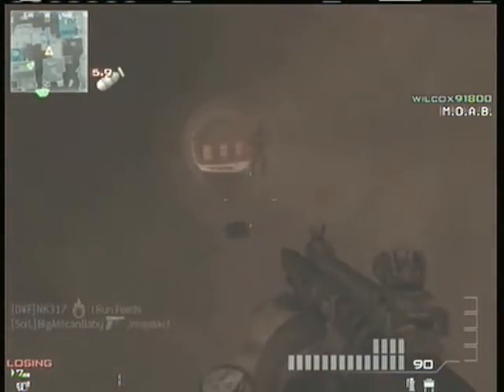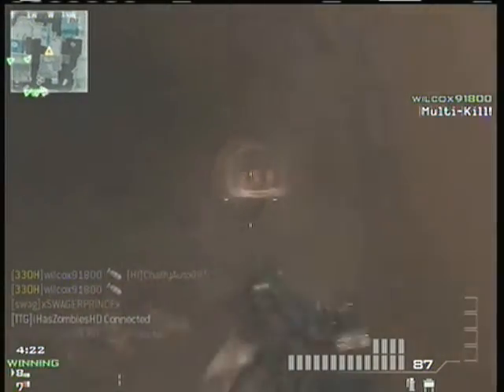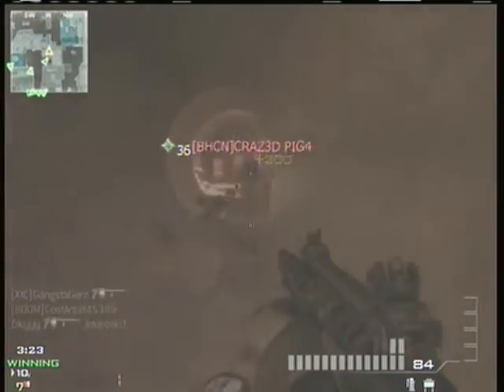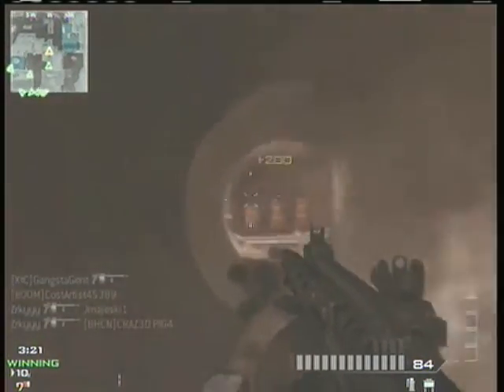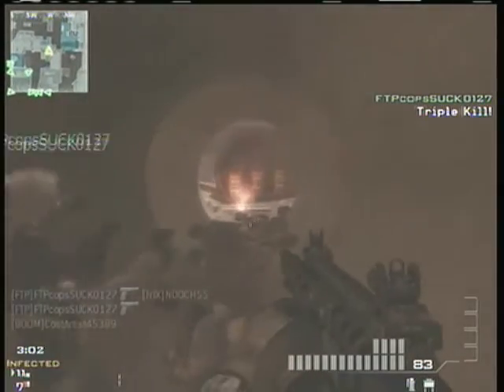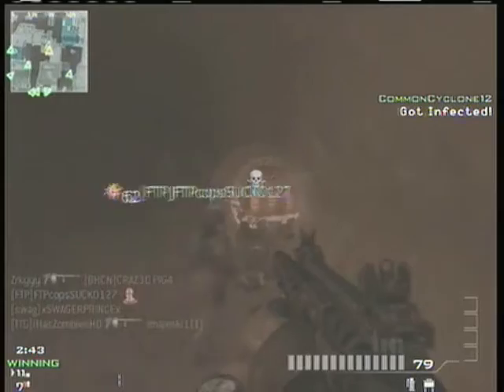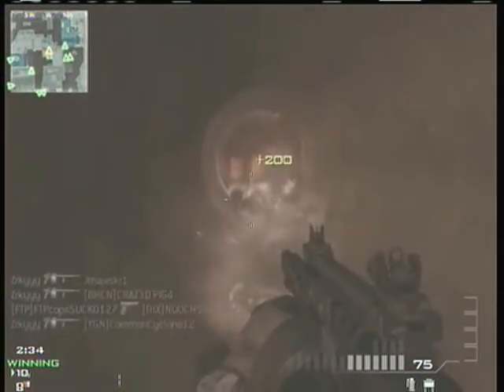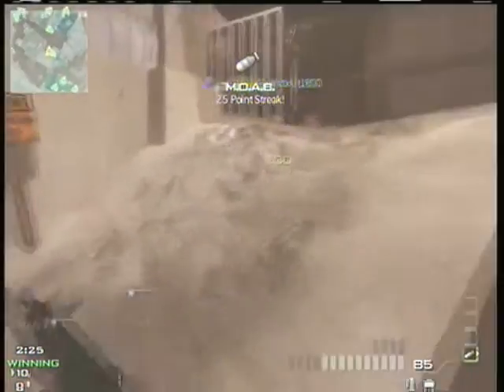MW3 MOAB on Hardhat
MOAB on Hardhat